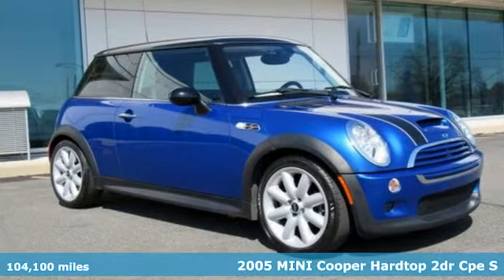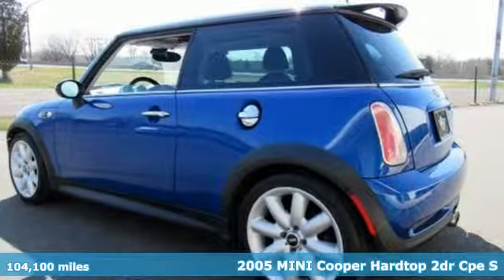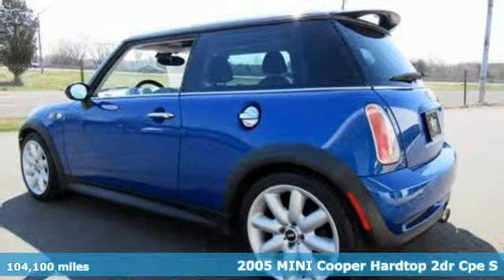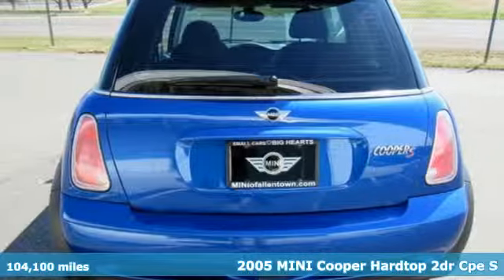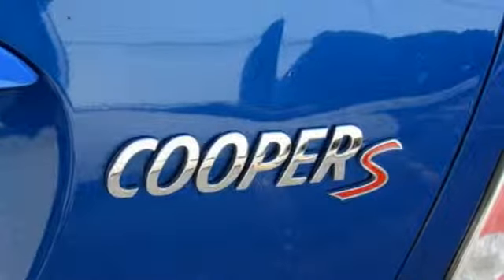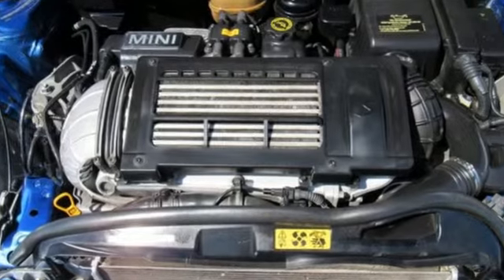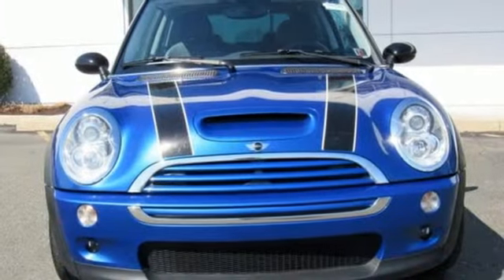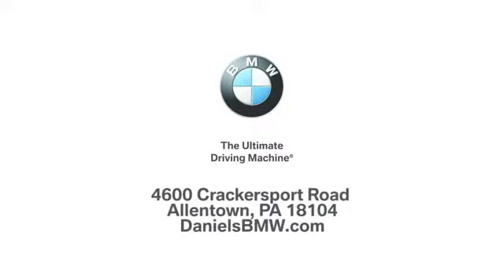Used 2005 MINI Cooper Hardtop Allentown PA Lehigh Valley, PA TTD99761 - SOLD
Year: 2005
Make: MINI
Model: Cooper Hardtop
Trim: S
Engine: 4 Cyl. 1.6L
Transmission: Manual
Color: Hyper Blue Metallic
Interior: Lapis Blue
Mileage: 104100
Stock #: TTD99761
VIN: WMWRE33525TD99761

At Daniels BMW, serving Hellertown and Bethlehem in Lehigh Valley, you won't find a shortage of vehicles to choose from. Visit our new and used car dealership, serving Hellertown, Bethlehem and all of Lehigh Valley, and get ready to be taken for a test drive! Browse our online inventory of new and used cars in Allentown, or check out our YouTube channel to get a better look at some of the features and details of the cars we have to offer. Sit down with one of our financing staff members and get a loan tailored to your budget! BMW creates cars with the driver in mind, which are designed for the joy of driving. At Daniels BMW, the driver and their driving experience is our number one priority! We support that